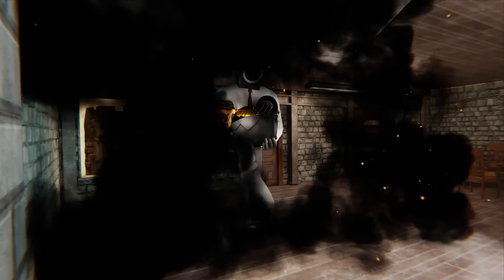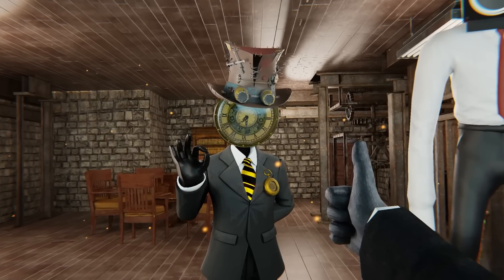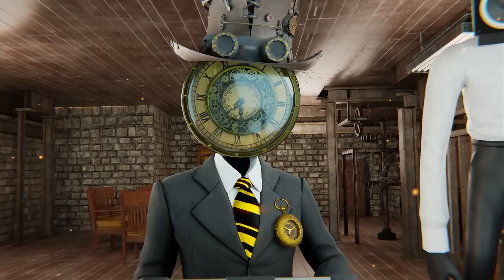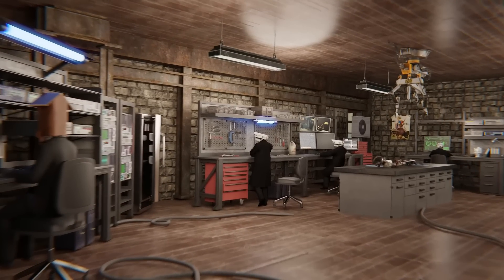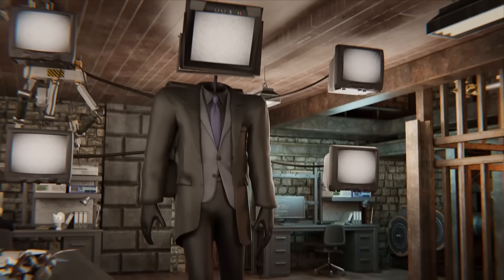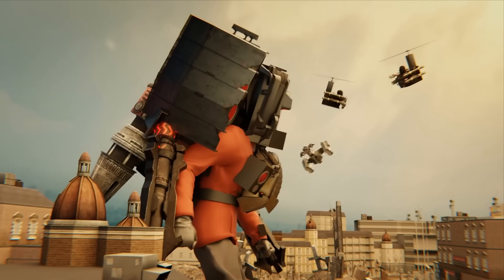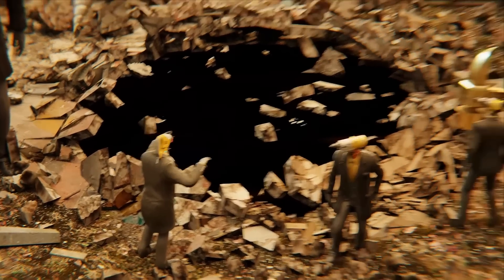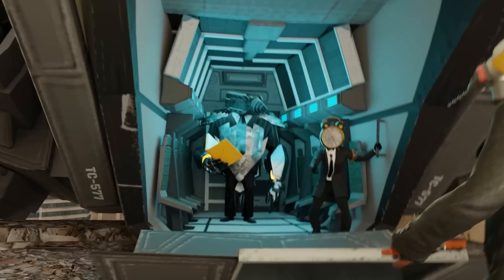NEW TITAN - DRILLMAN?! - Analysis of 7-9 EPISODES Skibidi Toilet Multiverse! Easter egg & Secrets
skibidi toilet creator by: @DaFuqBoom
skibidi toilet multiverse DOM Studio by: @DOM_Studio

All the fragments for editing were taken from a publicly available source.
Theories, plot and all my ideas for the video were taken from life experience or invented by me personally.
I create my videos using a computer editing program.
I don't support any insults and all the bad moments in the video! Please just enjoy the video and be friendly ;)

Credit: DaFuq!?Boom!